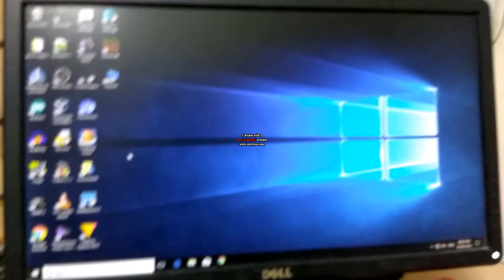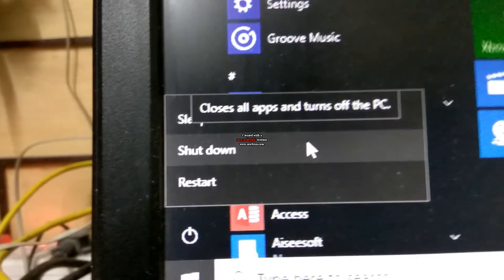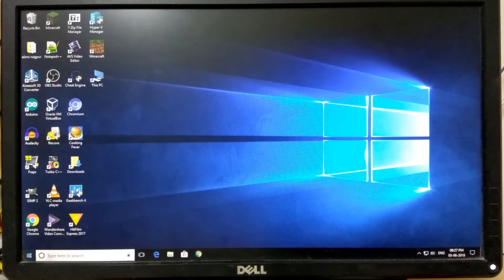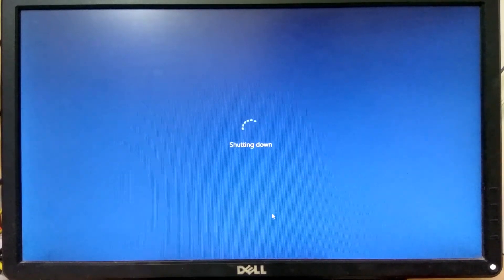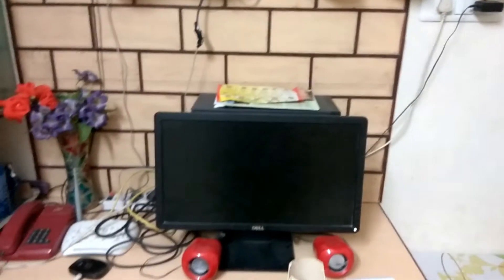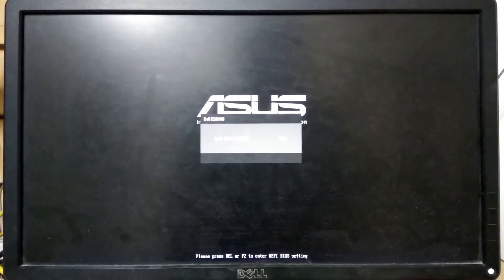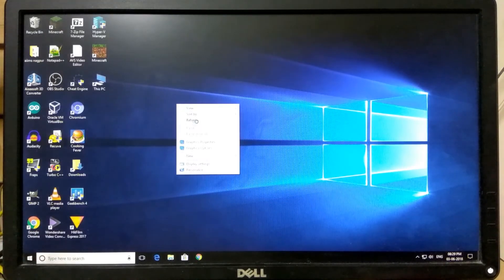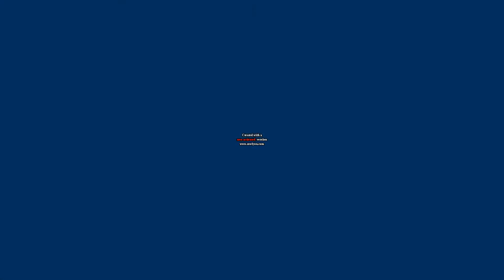How to Properly Shut Down a Windows 10 Computer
This video helps you to speed up your computer's boot speed by a huge extent. This video may not work for battery operated computers including laptops. But anyway, its a great trick that I discovered.